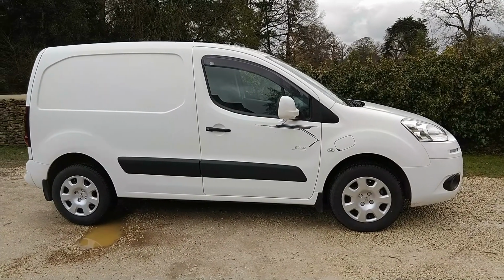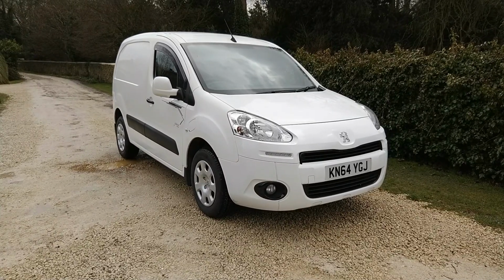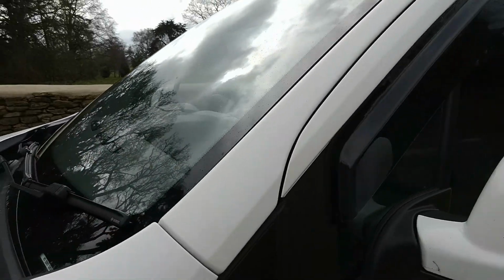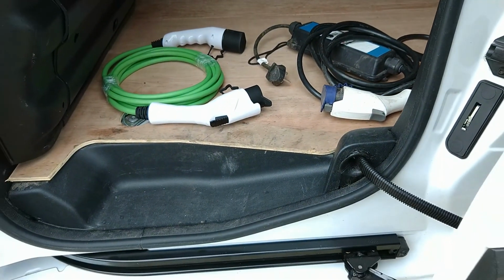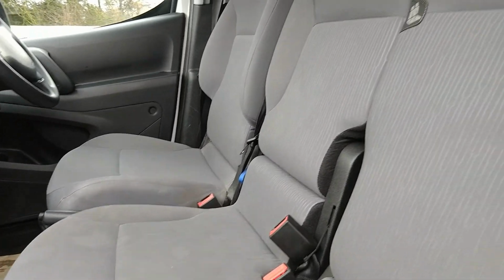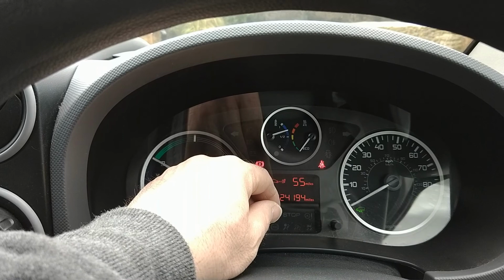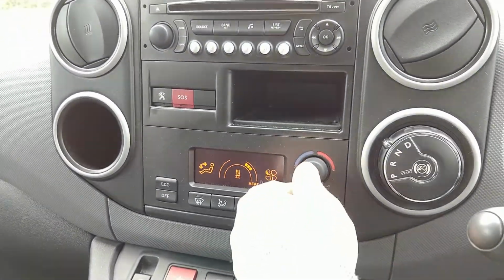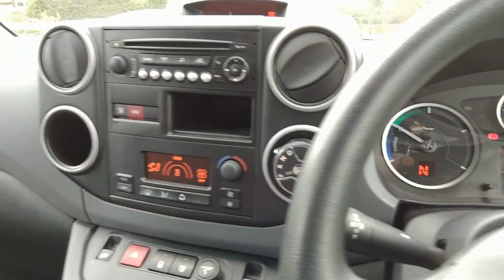SOLD: Peugeot Partner SE L1 electric van